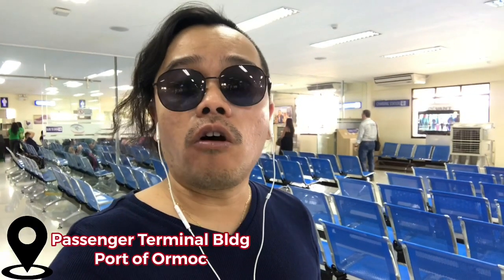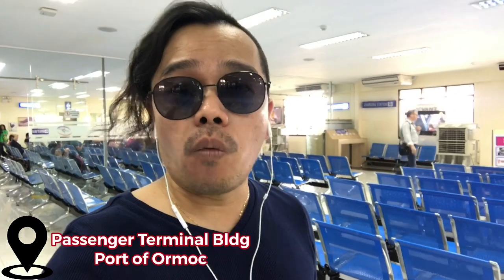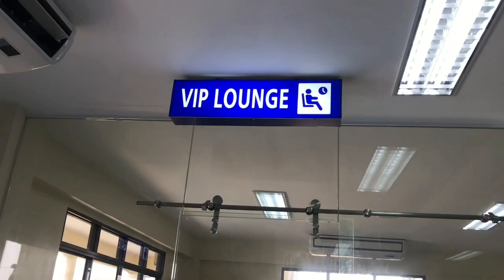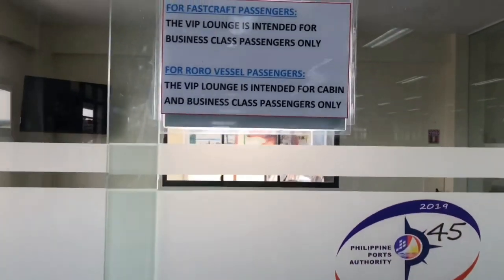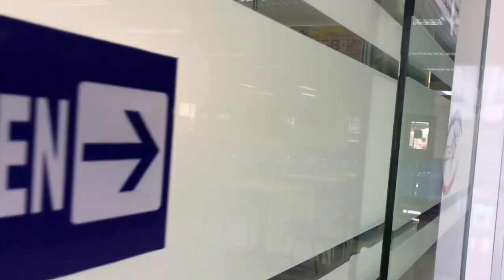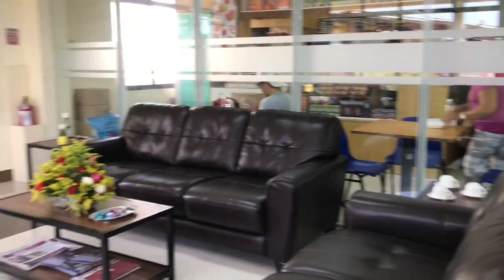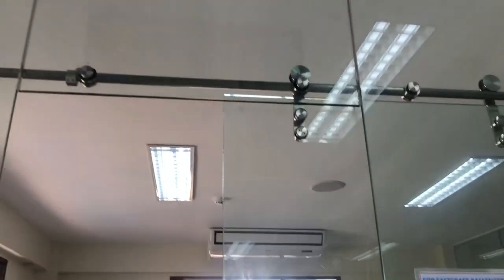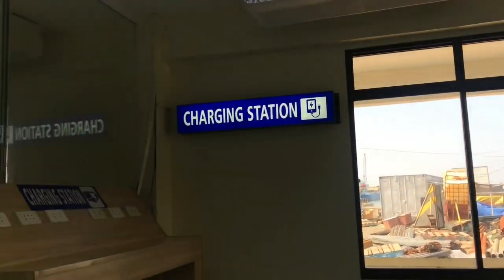Ormoc City Passenger Terminal, Wow na Wow!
This vlog talks about the great improvement of Ormoc City Port Passenger Terminal during my recent visit to Ormoc City.

There is no difference with it comes to the size of the passenger area, but the lay-out is much comfortable compared to its old lay-out.

Music Courtesy

🎵 Track Info:

Title: Tropical Flow by BraveLion